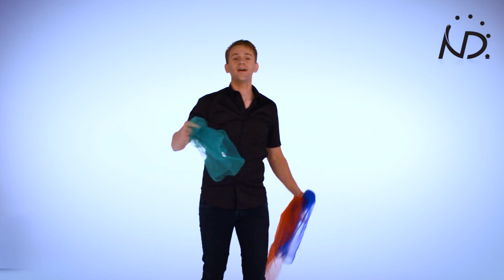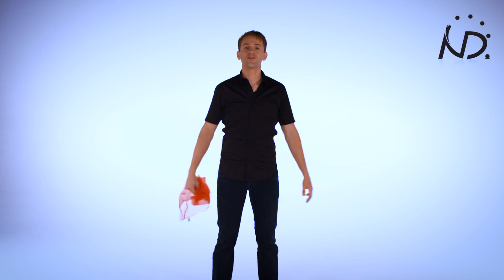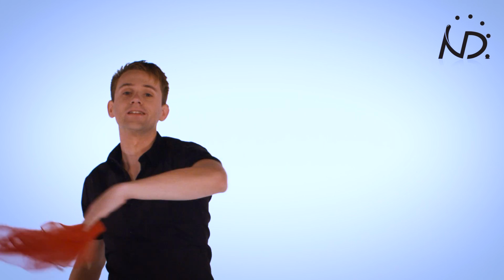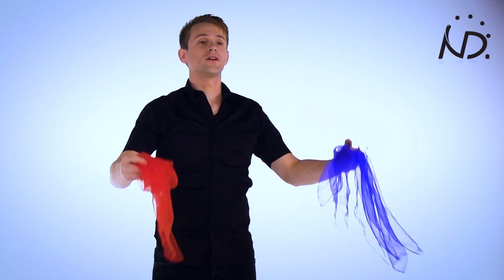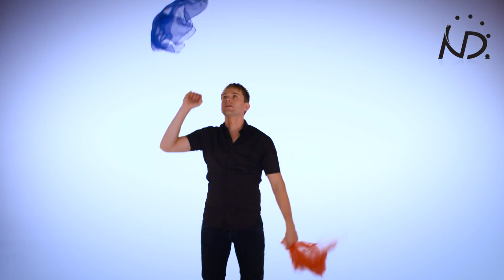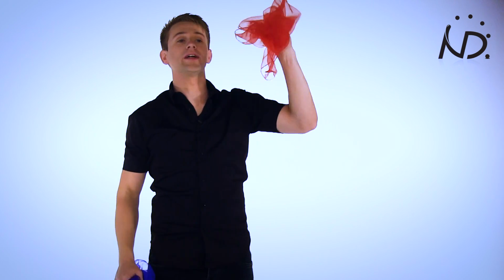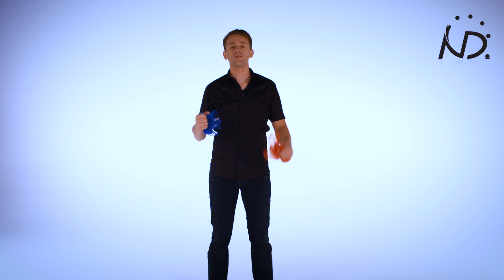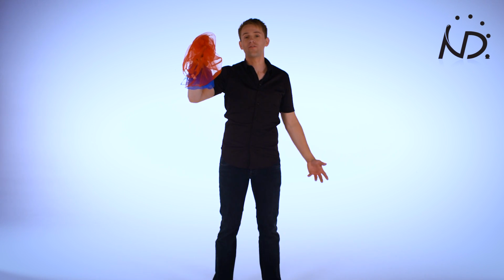Tutorial How to get started at Juggling, Three Scarves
This instructional video gets you started at juggling in no time! Scarf juggling is a great way to start juggling. The basic pattern explained in this video is the same pattern you can learn with balls. Juggler Niels Duinker has a full series of instructional juggling videos here at Youtube. After you have mastered the juggling of three scarves, please move on to the tutorial about the three ball cascade. Have fun juggling!

Juggling scarves can be bought at any juggling store. Three light scarves will do the job as well!